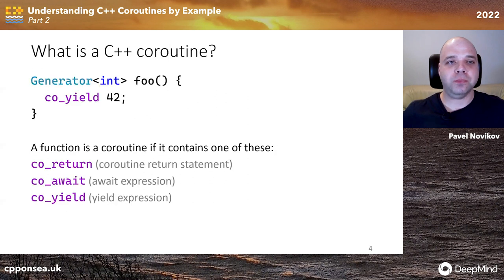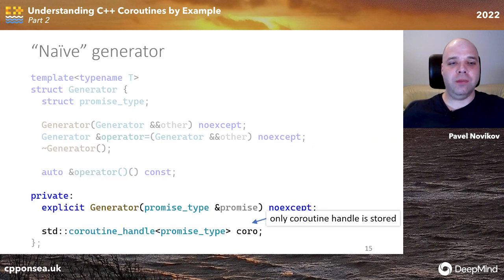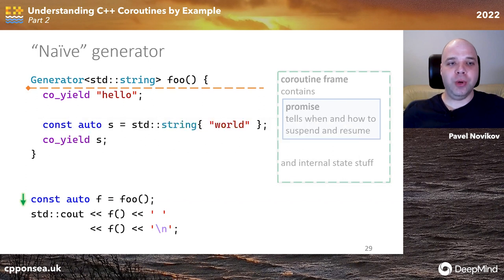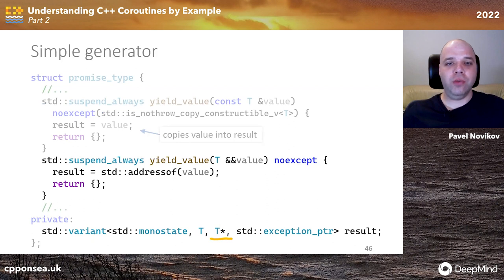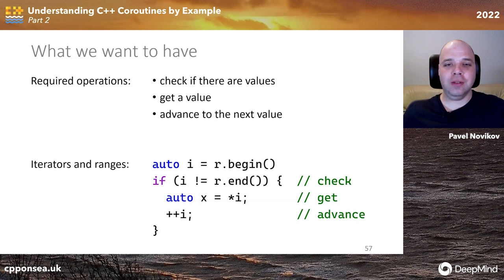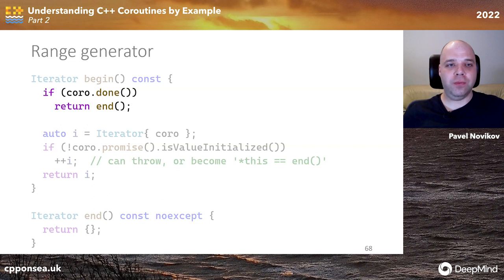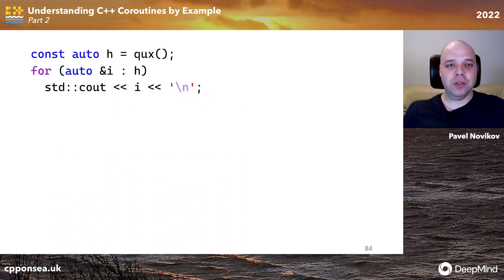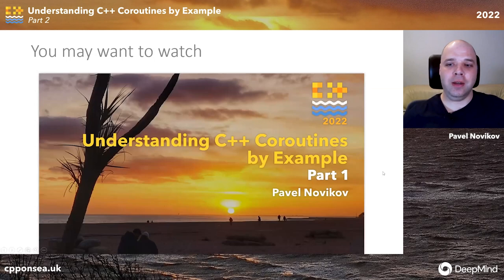Understanding C++ Coroutines by Example, Part 2: Generators - Pavel Novikov - C++ on Sea 2022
Note: this is part 2 of the two talks. They cover separate aspects of coroutines and are designed to be mostly independent, so you can watch just one of the talks (though you would benefit from watching both, if you want), and watch them in any order.

Coroutines are a powerful tool added to C++20. There are no out-of-the-box facilities in the standard library that are user friendly and immediately usable, although there are plenty of libraries out there already providing such primitives.

Also there are now best practices regarding usage of coroutines in C++ that emerged while people were learning them, and that programmers should know about.

This time we will concentrate on the generators part of the coroutines.
We'll get up to speed with how coroutines work under the hood, and then learn about the co_yield keyword, and how simple generators and asynchronous generators conceptually work.

Pavel Novikov

Got an engineering degree in missilery from BMSTU (Moscow).

Loves C++ and knows how to cook it.

Likes metaprogramming, multithreading and asynchronous programming, coroutine adoption enthusiast.